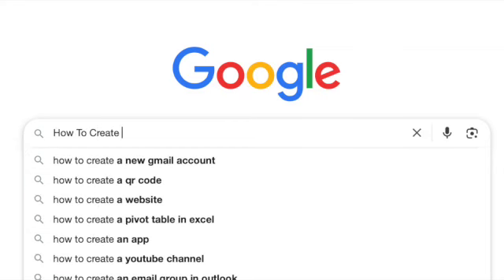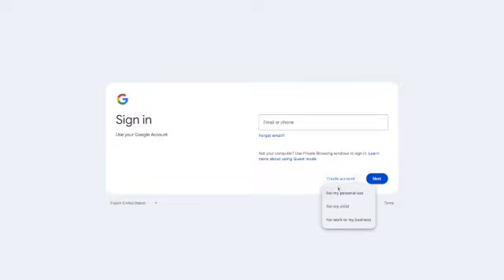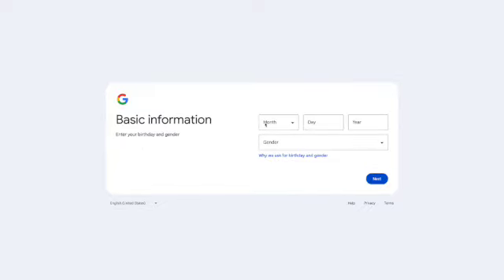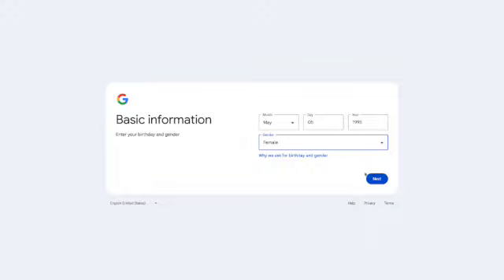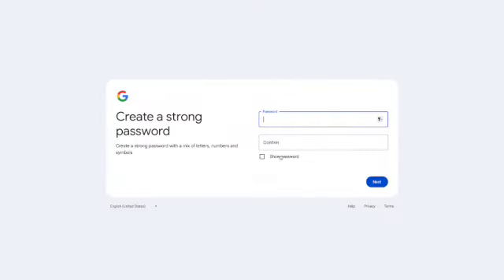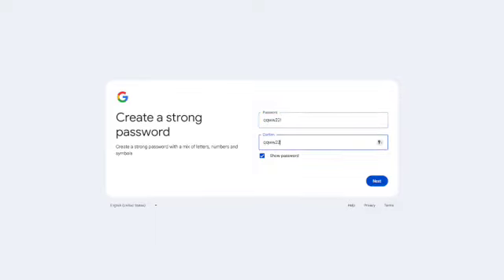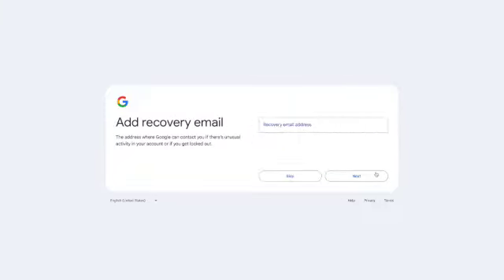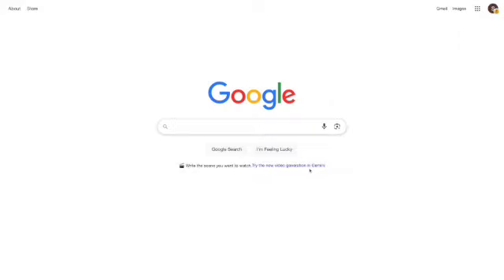How To Create A Google Account